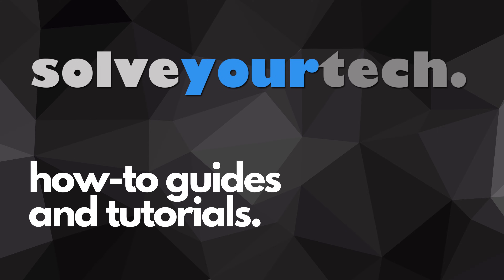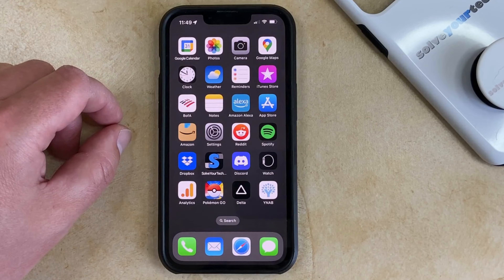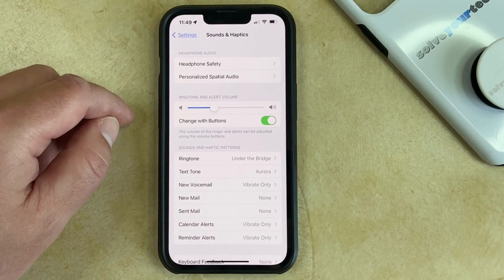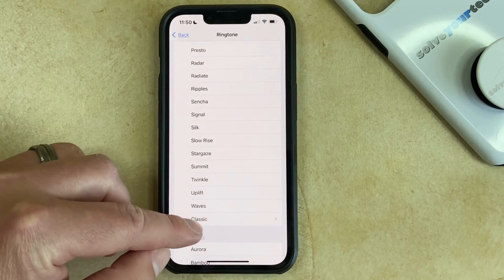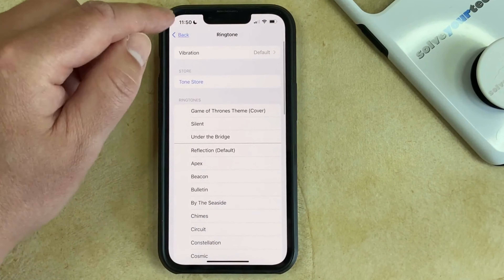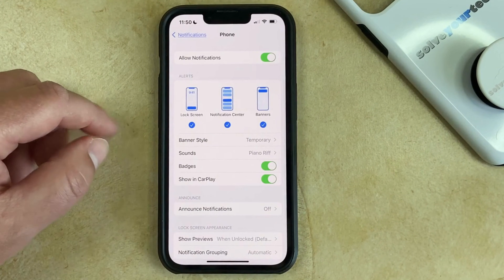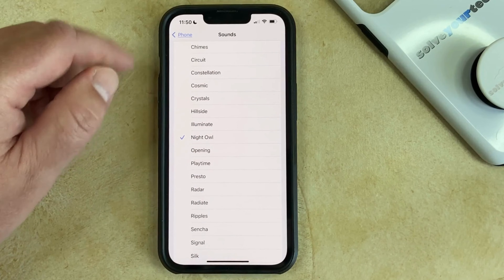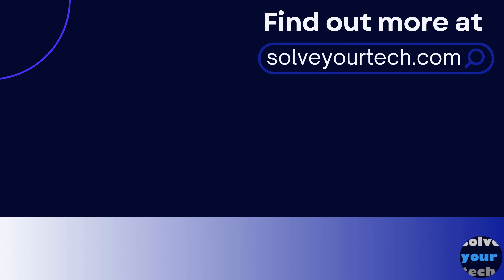iPhone 13: How to Change Phone Ringtone Sound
Learn how to change the ringtone on the iPhone 13.

You can use a different phone ringtone sound on your iPhone 13 with the following steps:

1. Open Settings.
2. Choose Sounds & Haptics.
3. Select Ringtone.
4. Tap on a ringtone to use it.

You can also change your iPhone 13 ringtone in another way. The steps for that include the following:

1. Open settings.
2. Select Notifications.
3. Choose Phone.
4. Tap Sound.
5. Select a ringtone.

These steps will work on other iPhone 13 models like the iPhoone 13, iPhone 13 Pro, iPhone 13 Pro Max, and iPhone 13 Mini, as well as most other iPhone models and iOS versions.

00:00 Introduction
00:15 How to Change Phone Ringtone Sound on iPhone 13
01:39 Outro

Related Questions and Issues This Video Can Help With:
- How to Change Phone Ringtone Sound on iPhone 13 Mini
- How to Change Phone Ringtone Sound on iPhone 13 Pro
- How to Change Phone Ringtone Sound on iPhone 13 Max